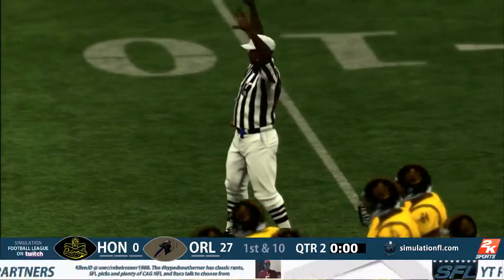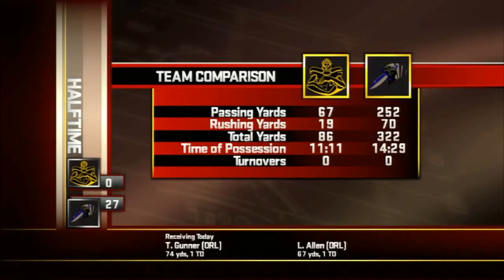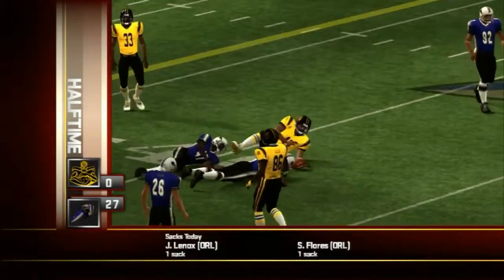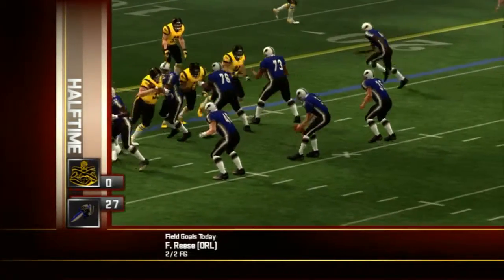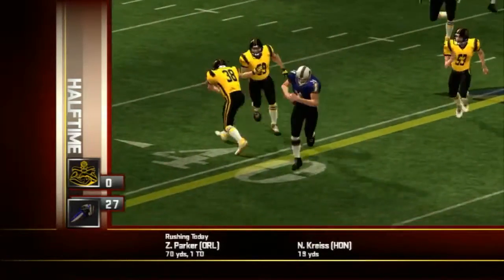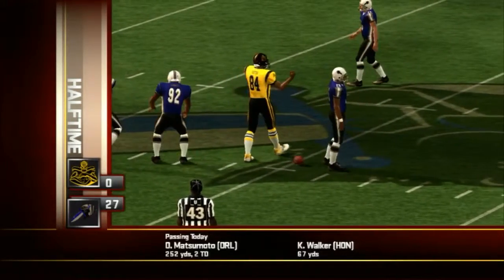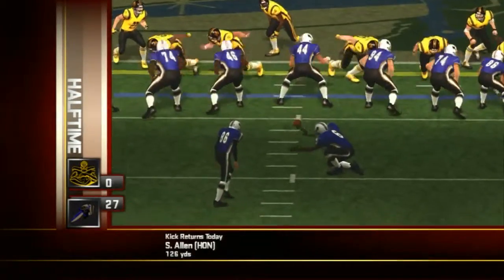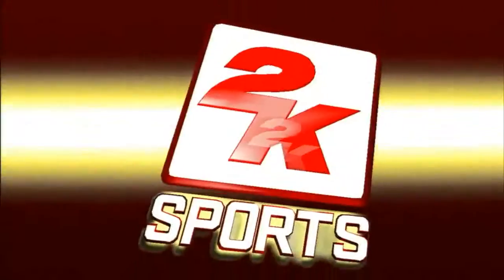W15, Week 7 - HON @ ORL 1st half highlights